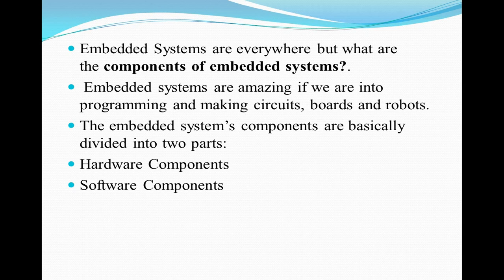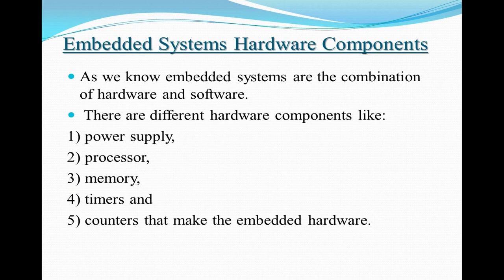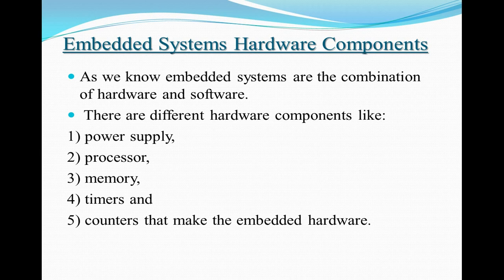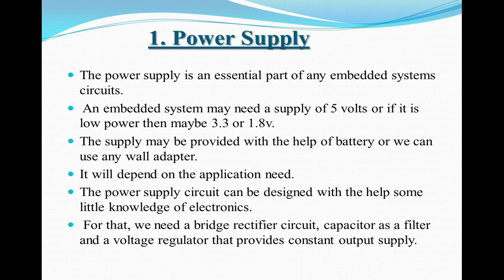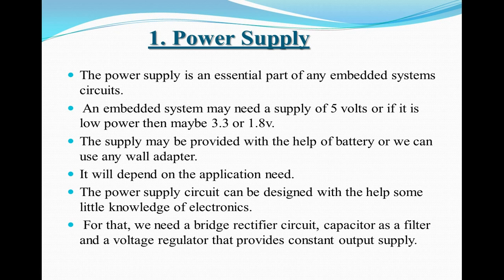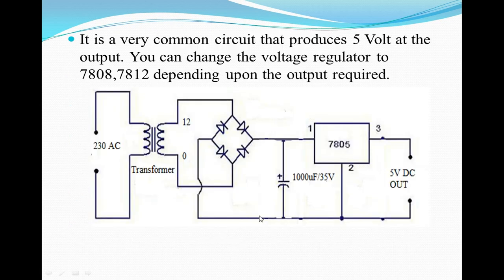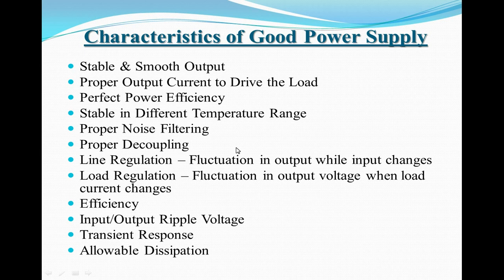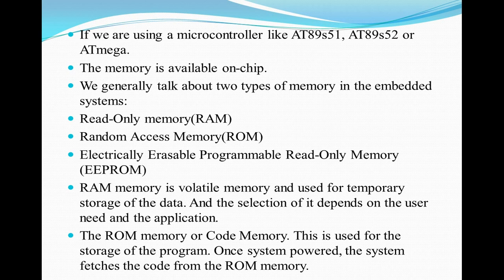EMBEDDED SYSTEM DESIGN ESD LEC 6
EMBEDDED SYSTEM DESIGN ,ESD , DESIGN CONCEPT , HARDWARE DESIGN
BY, Mrs. Dhanashri M Biradar